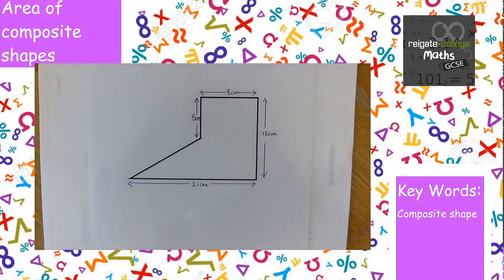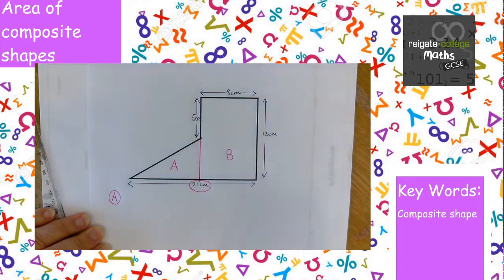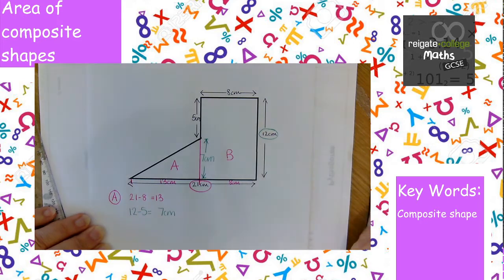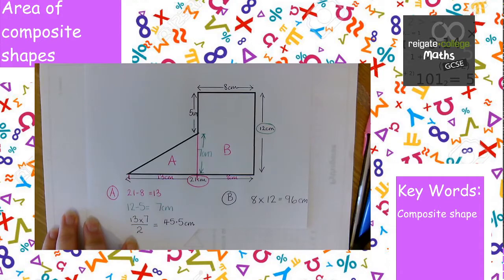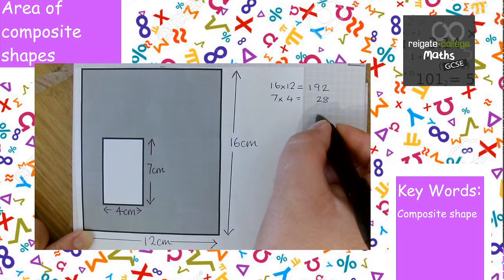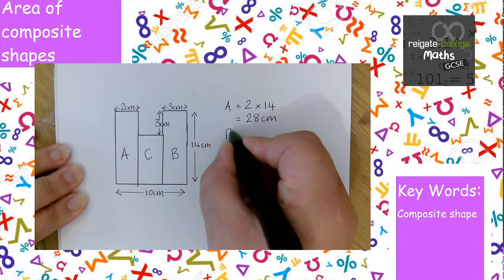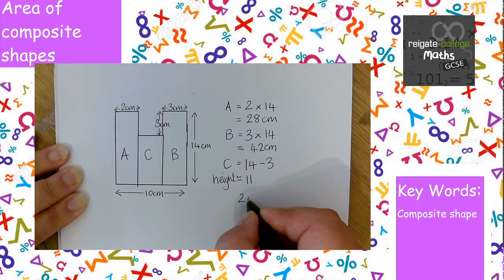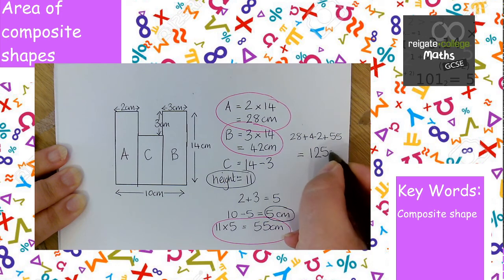Composite or Compound Shapes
Building on the skills learnt in the 2D Shapes video, this goes on to show how to use the basic skills to calculate the area of composite shapes.  These kind of shapes you might find in more problem solving type exam questions.